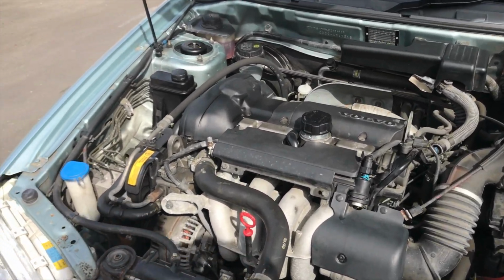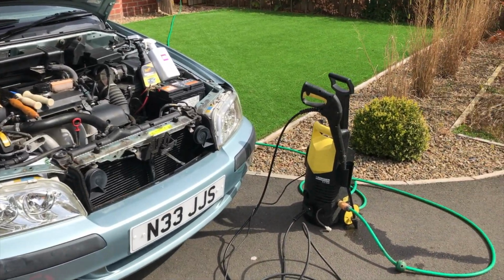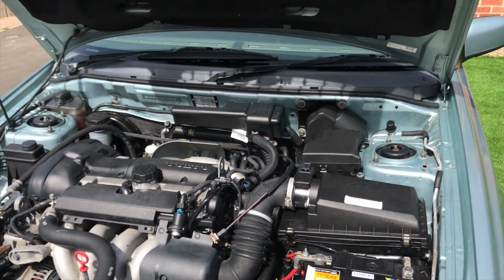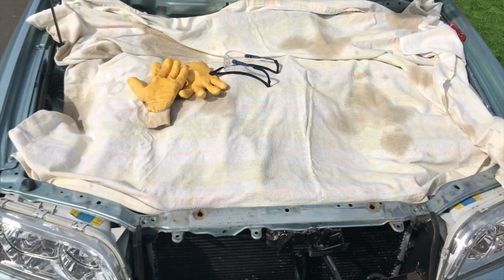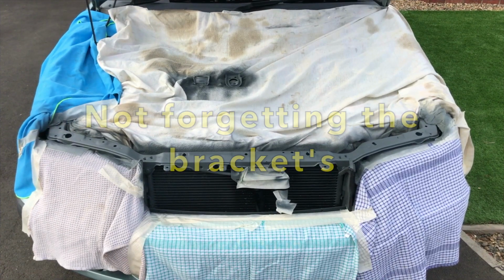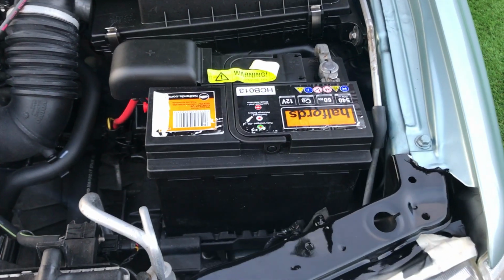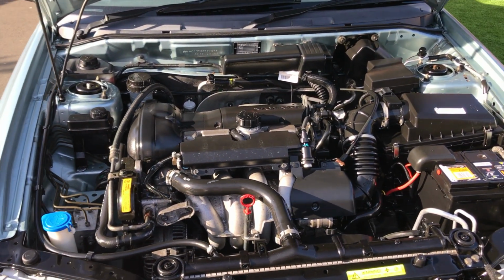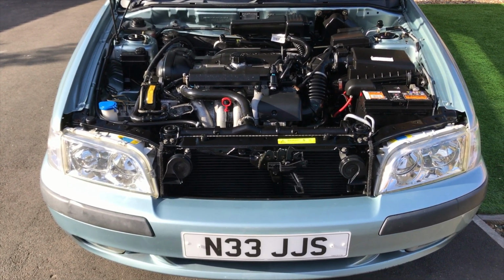Volvo S40 2004 - Cleaning, rust removal and detailing the engine bay.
Cleaning the engine bay and rust removal and painting of the front crossmember